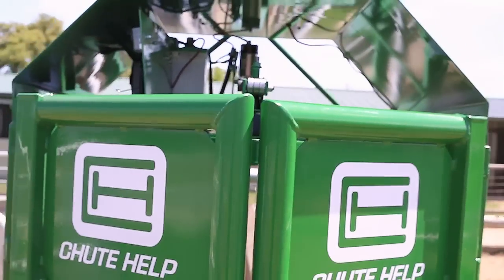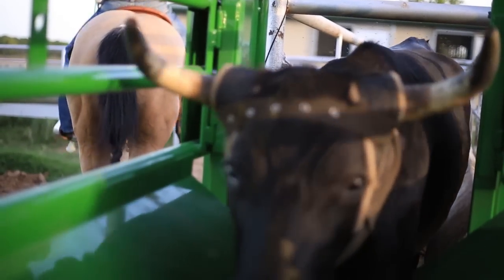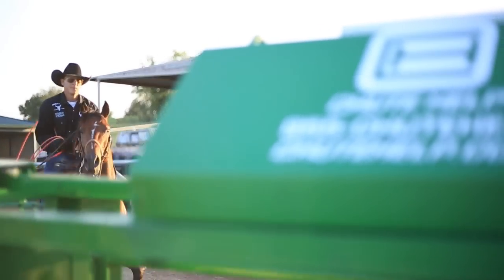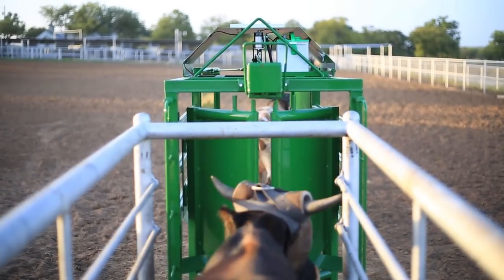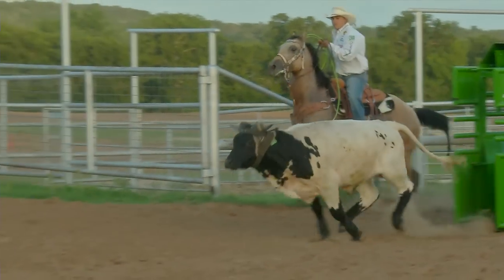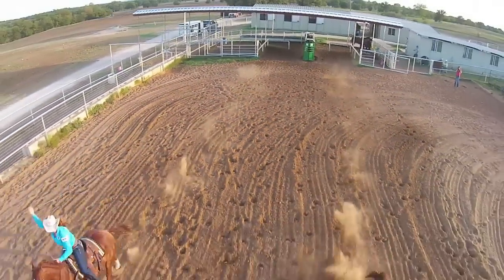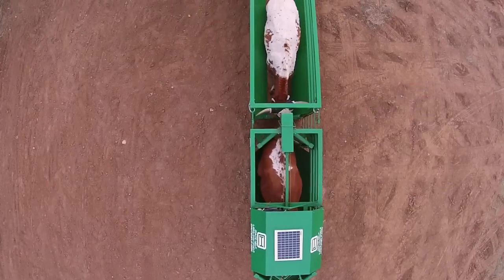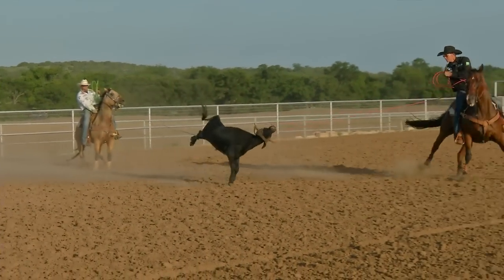Chute Help Main Video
Watch how the Chute Help works in action with live cattle!  No compressed air, or any outside source of electricity required.  The Chute Help is the only fully automatic roping chute that can operate anywhere.

It is low maintenance, and very reliable.